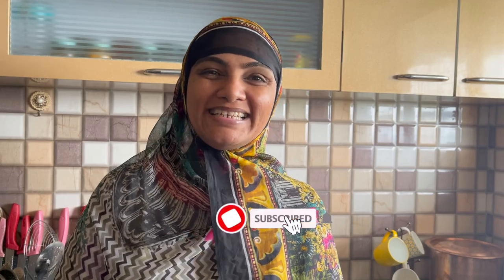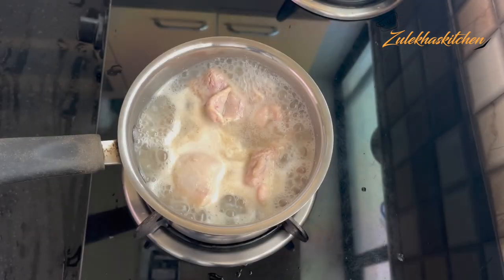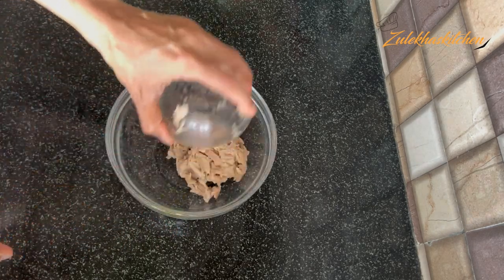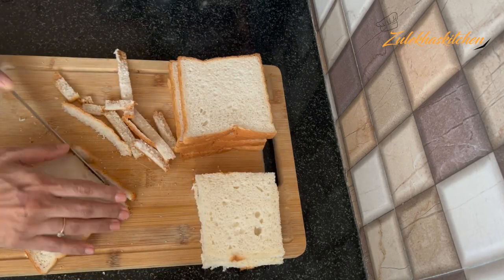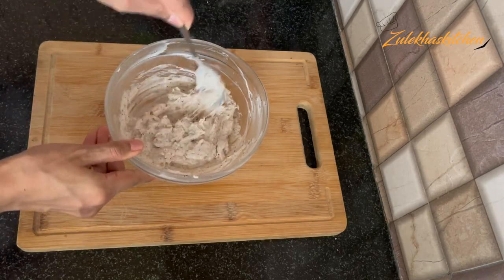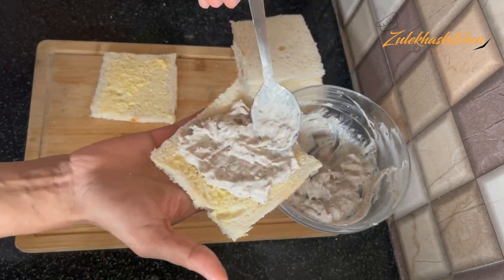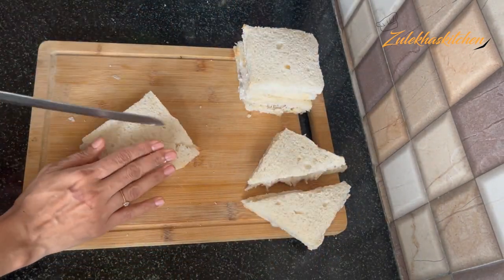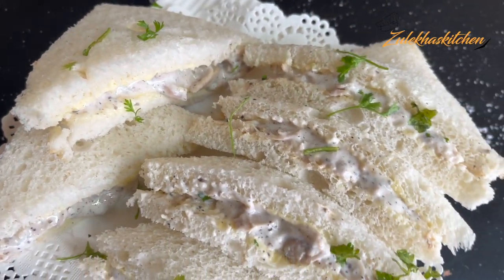Chicken Mayo Sandwich | How to Make Chicken Sandwich | बाजार से बेहतर चिकन सैंडविच | Kids Sandwich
how to make chicken mayo sandwich at home. kids lunchbox special sandwich recipe. tiffin box sandwich ki recipe. tasty chicken sandwich mayonnaise. indian style mayonnaise chicken sandwich recipe in hindi. pakistani style mayonnaise chicken sandwich in urdu. chicken club sandwich ki recipe. pulled chicken club sandwich recipe with mayonnaise. mayonnaise chicken sandwich banane ka tarika. chicken cheese sandwich recipe. cheesy chicken sandwich ki recipe. ramadan special sandwich of chicken. ramzan ke liye chicken ki sandwich